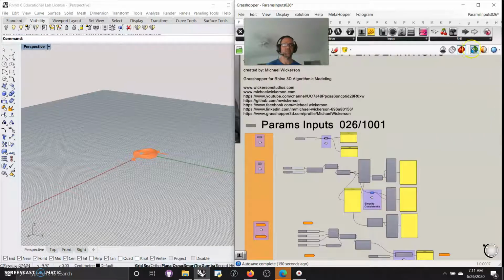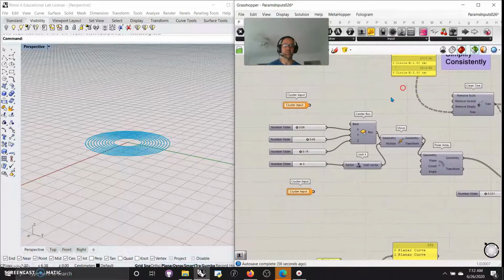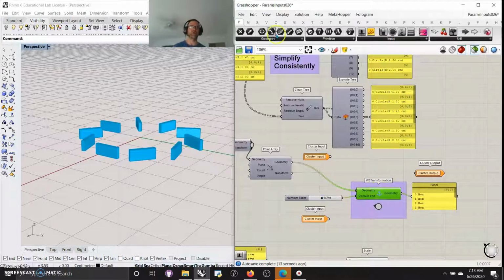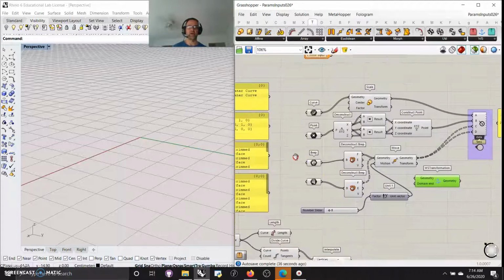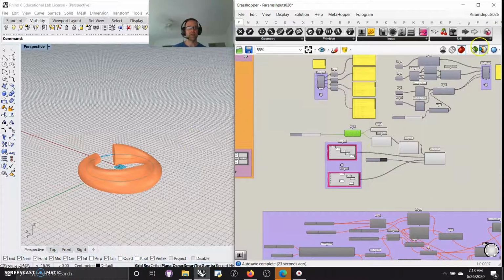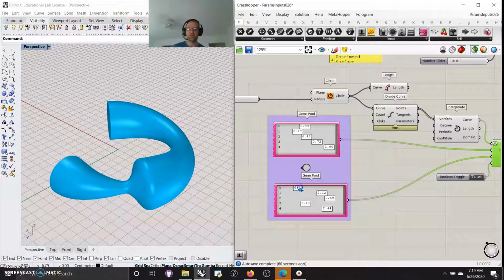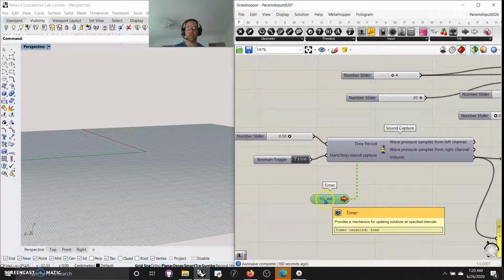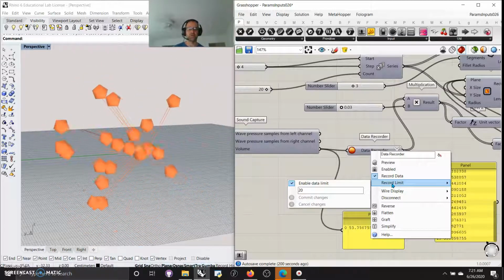1001 GRASSHOPPER DEFINITIONS (026/1001) PARAM NODES: INPUTS - Bifocals - Relay - Data Output FIREFLY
BONUS: AUDIO FIREFLY DEFINITION SCRIPT

1001 GRASSHOPPER DEFINITIONS for Rhino 3D

Creative Chaos: PRACTICE PRACTICE PRACTICE!!!

PARAM NODES: INPUTS - Relay/Suirify/Time/Cluster Input Output/Data Input Outputa

Plugins: Bifocals/FireFly